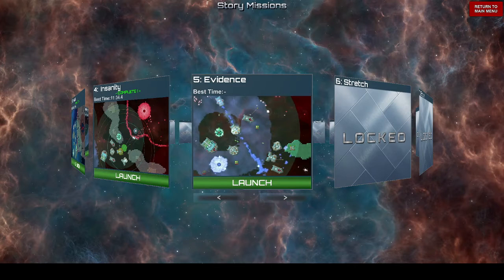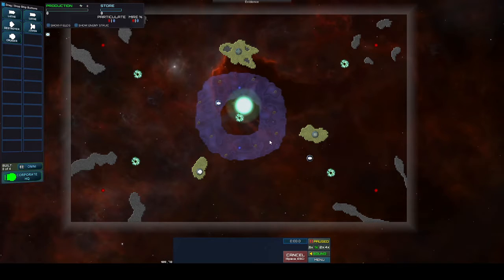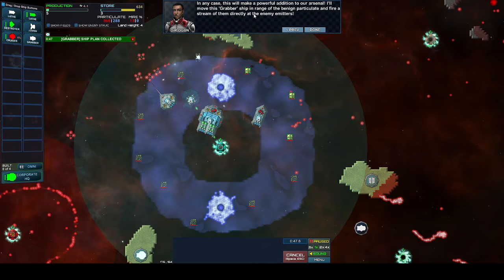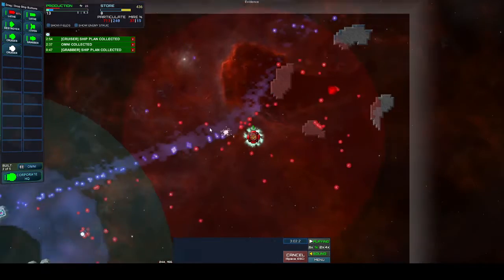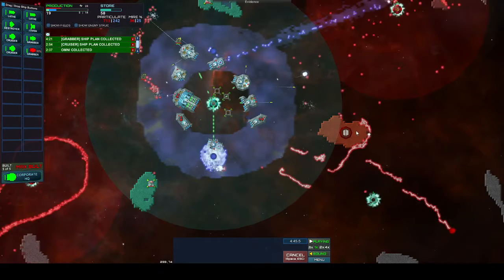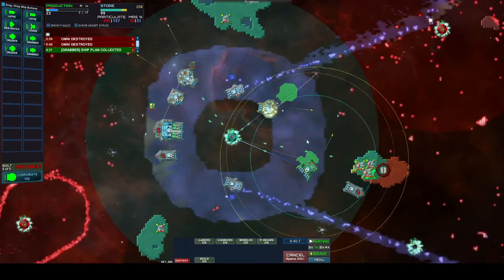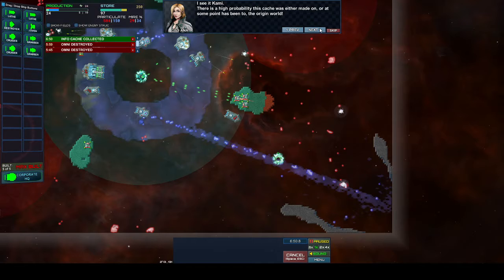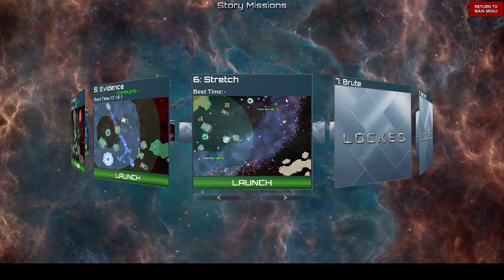Playing Particle Fleet Emergance: Mission 5 "Evidence"